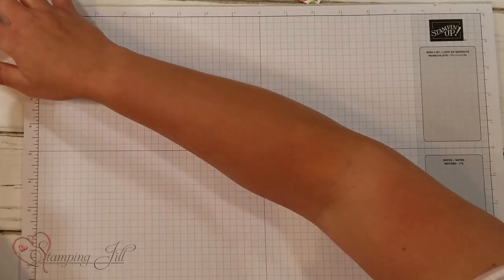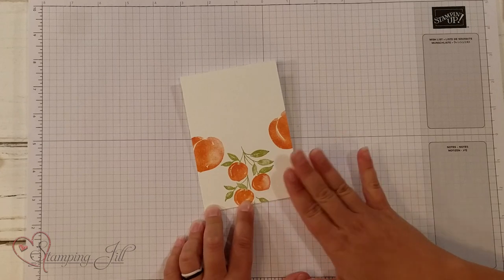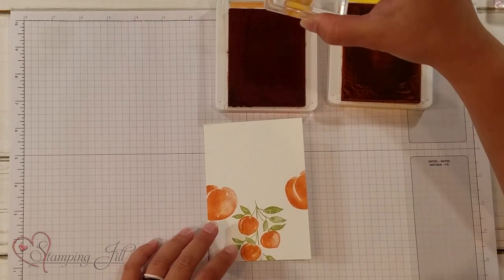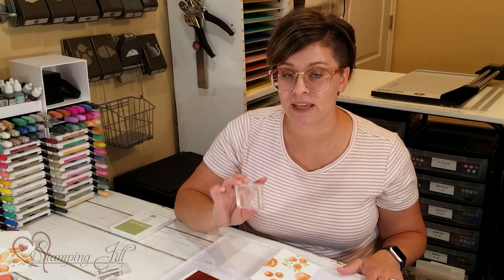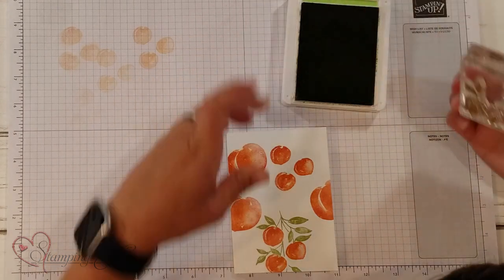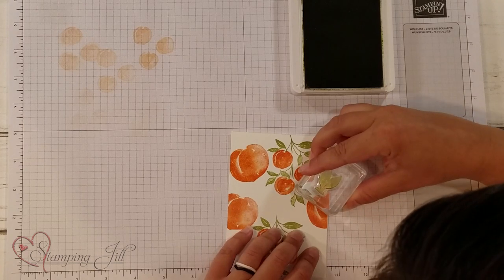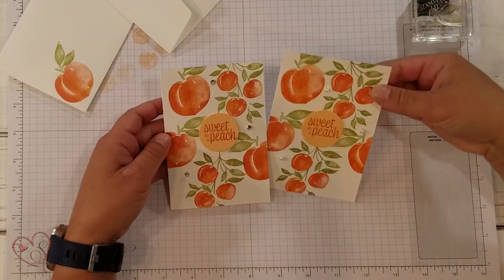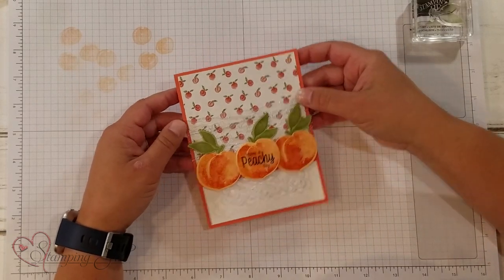Stamping Jill - Sweet As A Peach Suite Card Ideas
Stampin' Up! Demonstrator Aubrey demonstrates the beautiful Sweet As A Peach Bundle. The Designer Series Paper is amazing and the stamp set is super versatile. So many color possibilities. Check it out!

You're A Peach 12" X 12" (30.5 X 30.5 Cm) Designer Series Paper [155686]